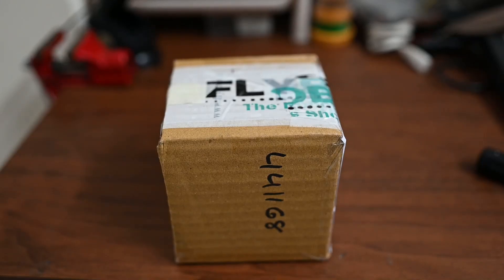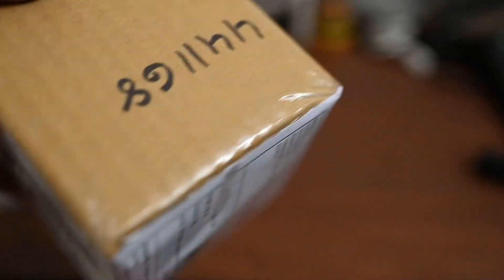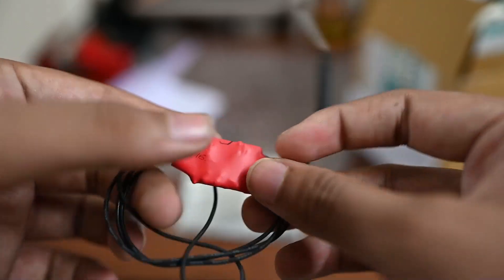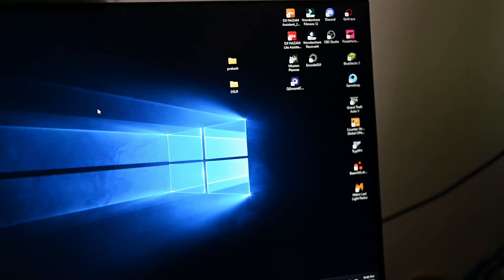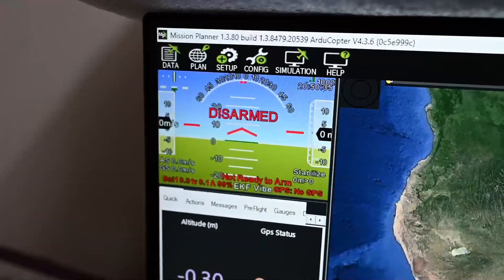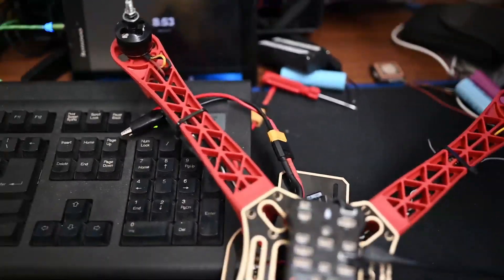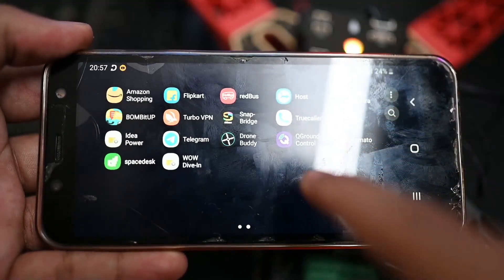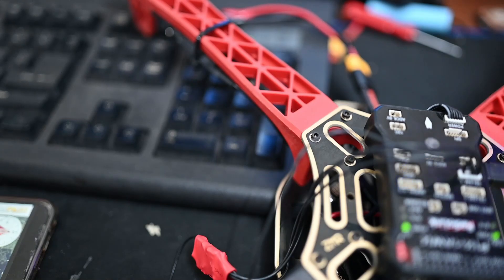Pixhawk Wifi Telemetry Unboxing In Telugu | Telugu Experiments | Fly Robo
Note:: Consider That Price Would Change Time To Time

HI GUYS SO THIS IS SATHWIK I AM HERE TO GIVE YOU
INFORMATION ABOUT TECH,EXPERIMENTS,INNOVATIONS IN TELUGU

AND DONT FORGET TO TURN ON THE BELL ICON

ABOUT ME:
        NAME:SATHWIK
        AGE:16 YEAR OLD
        MY DREAM:TO REACH 1 Million SUBS

MY RIG
PHONES:OPPO F7 With 1080P 30FPS
Camera:Phone Or Nikon z7ii

💎 My Dream To Acheive 1 Million Subscribers..Help Me To Acheive My Dream

My Pc Specifications:
WINDOWS SOFTWARE:WIN 10 PRO 64BIT
      CPU: I7 4770K 4.20 GHZ 4 CORES 8 THREADS - 10000RS
      MONITOR:LG 22 INCH FULL HD 1080P MONITOR - 12000RS
      2ND MONITOR - COMING SOON
      MOTHERBOARD: Intel DZ87KL-75K - 20000RS
      RAM:32 GB HYPER X FURY DDR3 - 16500RS
      GRAPHICS CARD : NVIDIA RTX 3060 12GB - 37000
      HEADPHONE: REDGEAR COSMO 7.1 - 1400RS
      KEYBOARD: Tvs Gold Bharat Mechanical Keyboard - 2500RS
      MOUSE:RAZER DEATHADDER V2 WHITE EDITION - 1400RS
      SSD: SAMSUNG 860 EVO 240GB - 4500RS
      HDD: 10TB WORTH HARD DISKS - 17000RS
      PC CASE:COOLER MASTER ELITE 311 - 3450RS
      CPU COOLER:COOLER MASTER H410R - 1800RS
      PSU: COOLERMASTER THUNDER 500W - 4000RS
      NET BRAND:JIO FIBER 30MBPS UNLIMITED
      MOUSE PAD: Storin Large Gaming Mouse Pad XXL  -

TOTAL SETUP COST 1 LAKH 3350RS INR

MY EDITING SOFTWARE:FILMORA